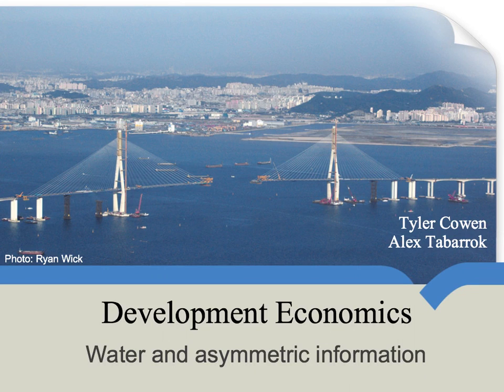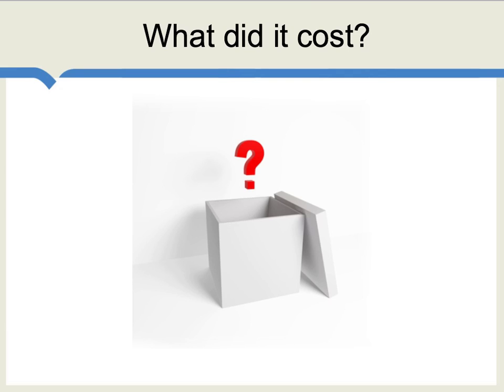Water and asymmetric information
Why is it so hard to regulate private water companies effectively?  This video presents some general conundrums of regulation.